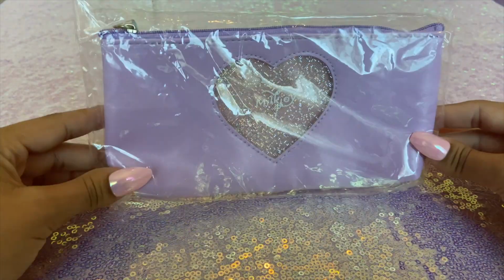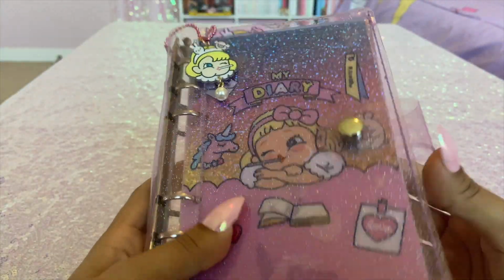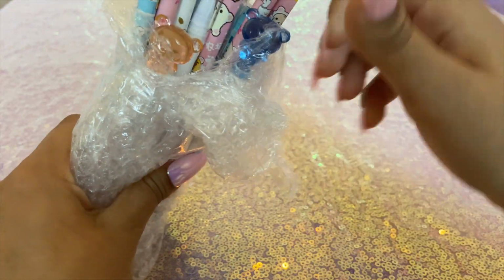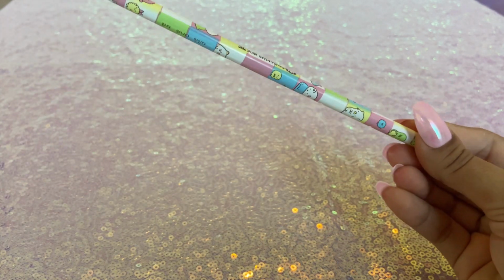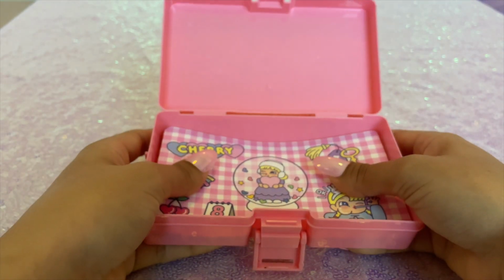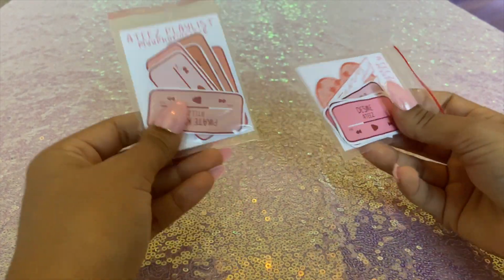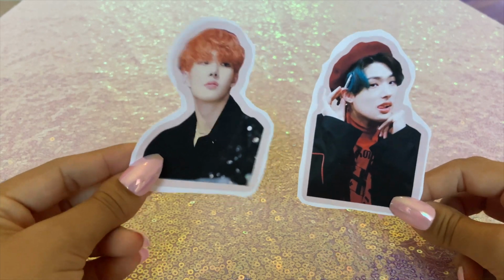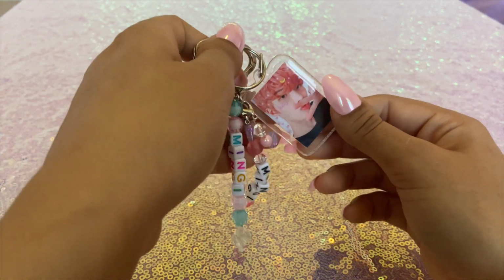Kawaii Aliexpress + Etsy stationary haul! | Bentoy, Milkjoy, kpop stickers etc. ✧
Hi lovelies! Today’s video is a stationary haul video with many cute items like pencils, pens, erasers, stickers, notebooks, pencil cases etc. I really hope you enjoy! ☆

💒 | some info etc. | 🧚🏽‍♀️